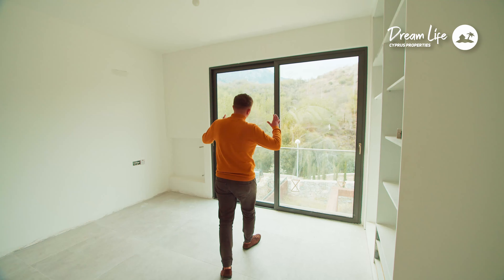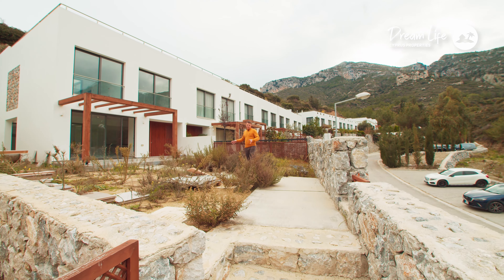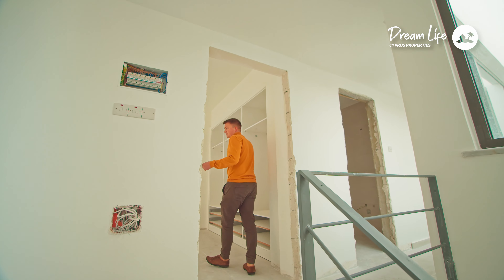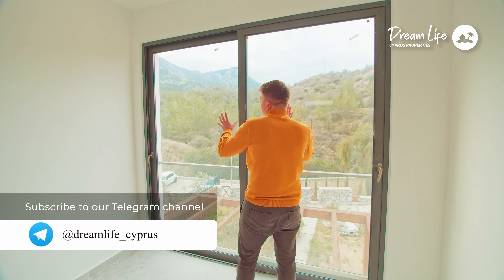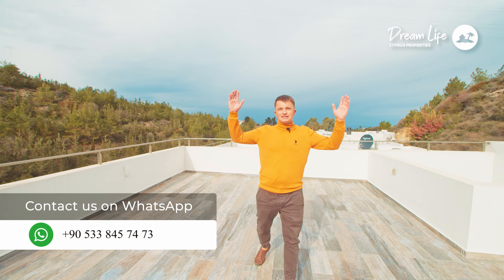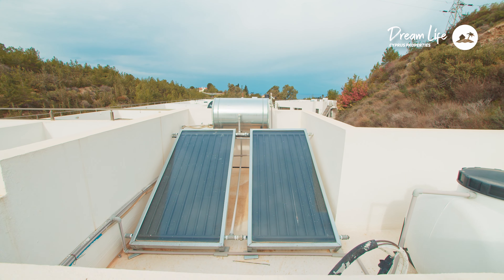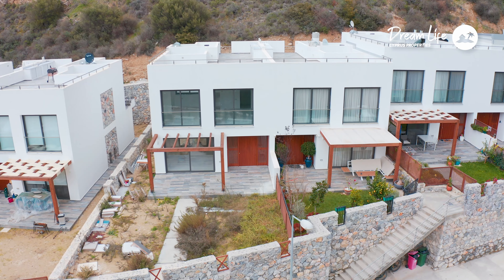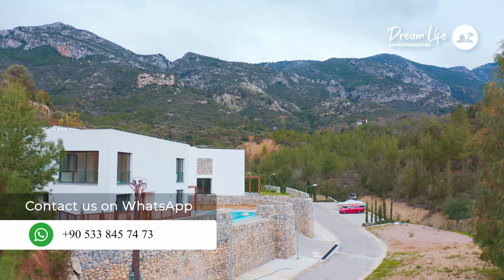Finished 4+1 townhouse in the mountains of Northern Cyprus for sale Breathtaking mountain views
You can talk for a long time about how beautiful this place is in the mountains themselves. The camera cannot convey the whole atmosphere, especially since we had not the best rainy weather.
But still it is one of the most beautiful projects. Townhouse with four bedrooms, a large terrace, and its own land area. The complex has a swimming pool, a playground, and most importantly a path to the mountains and the forest.

00:00 - Start
00:33 - Luxurious complex in the mountains of Northern Cyprus
00:56 - Townhouse overview
02:41 - Gorgeous views from the bedrooms
03:19 - Beautiful large terrace overlooking the mountains
04:36 - Complex infrastructure
05:17 - The price of a house in Northern Cyprus
05:38 - Who is this property suitable for?